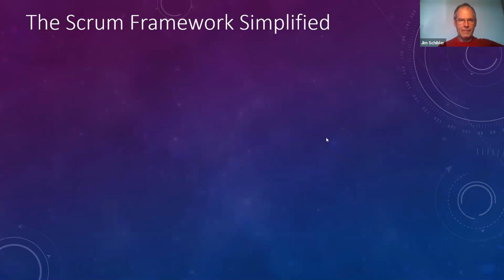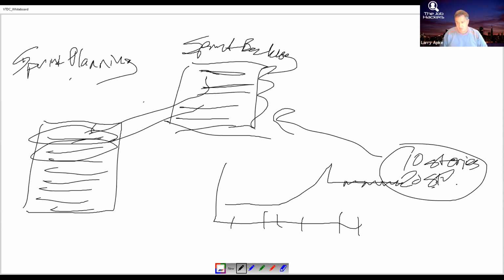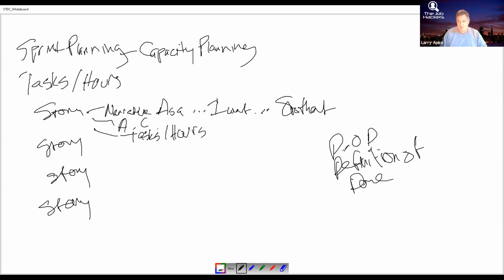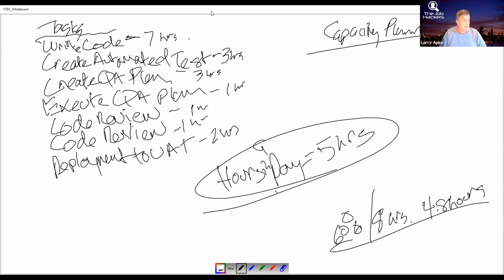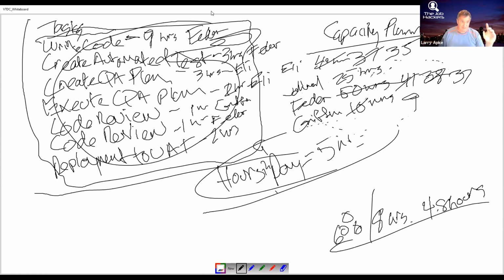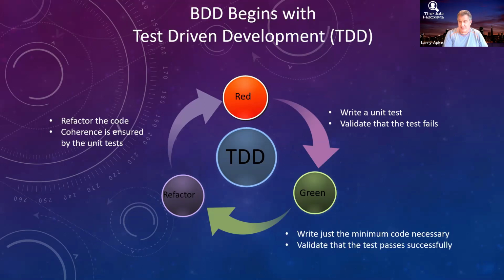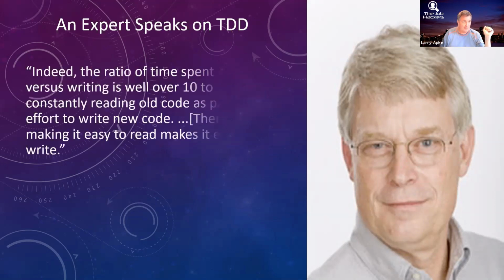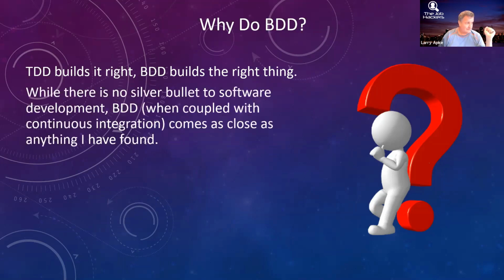5 Day Five Scrum Intro and BDD Part 1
This video completes the introduction to scrum and begins the talk about Behavior Driven Development (BDD) and how it can be used to build quality into software products during the refinement of the work.

The video first discusses the concept of test-driven development (TDD), which is a technique for software development in which tests are written first, before the code. The speaker argues that TDD is a good way to build quality into software, as it forces developers to think about what they want the software to do and to write tests that verify that the software meets those requirements.

The video then covers how BDD evolved and can be simply implemented.